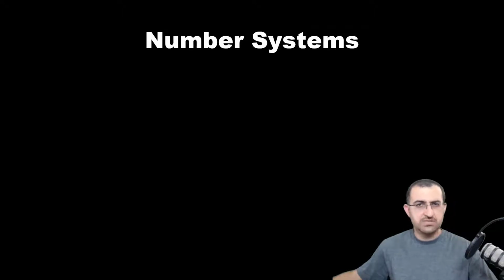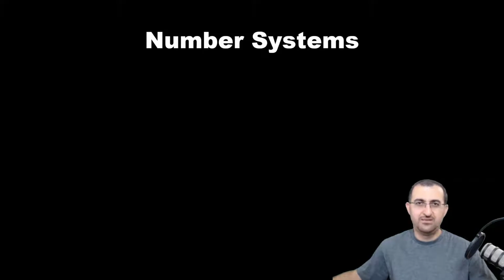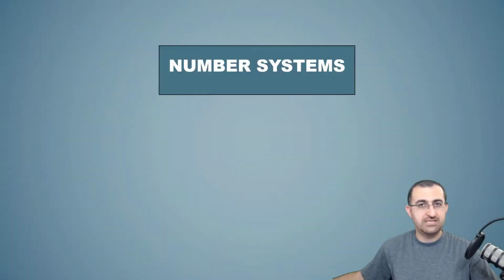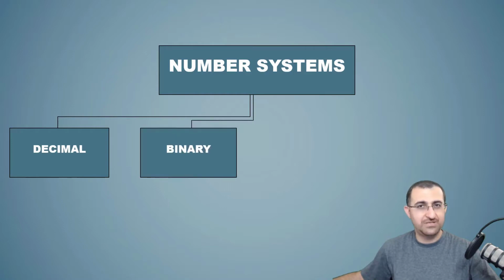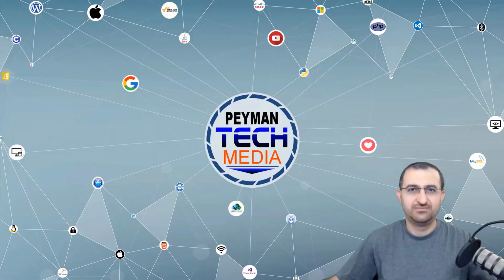Number Systems | Introduction | Decimal - Binary - Octal - Hexadecimal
In this video, you are going to learn about different types of Number Systems. We have Decimal, Binary, Octal, and Hexadecimal number systems that in this video you will see a quick introduction about these number systems.